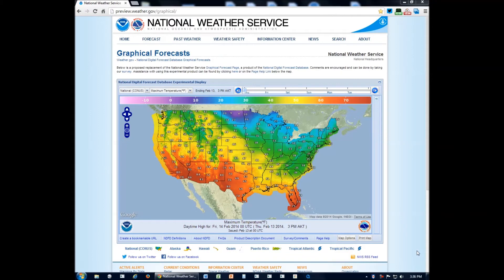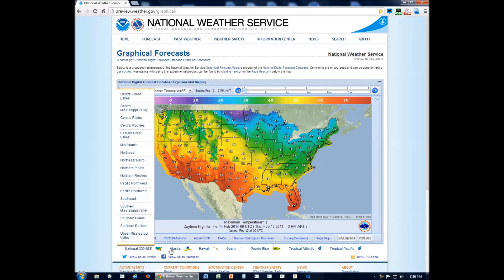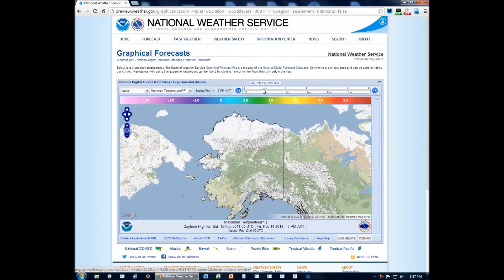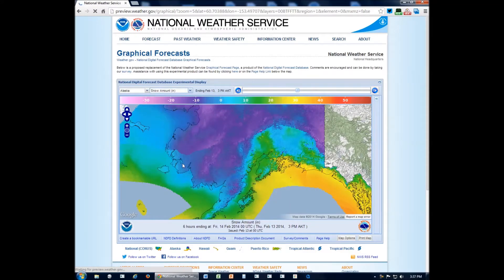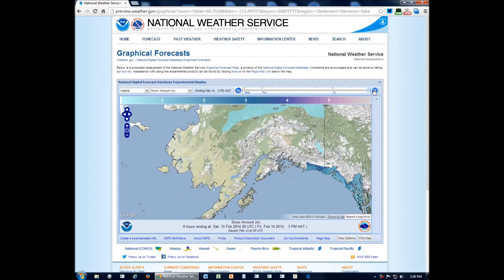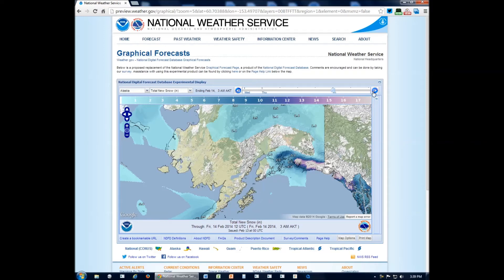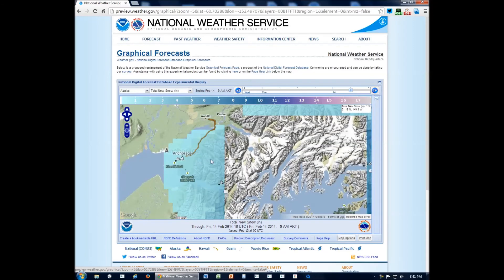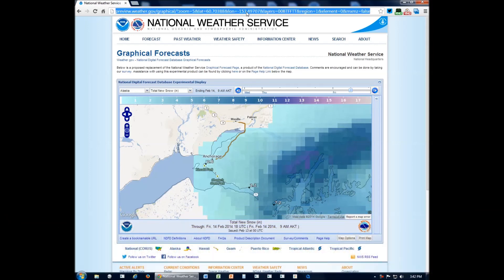How To: Visualize & Map Your Forecast from the National Weather Service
Everyone talks about the weather and now, the National Weather Service is showing you the weather in an easy-to-use way online.

Try yourself.  Watch this quick how-to video and learn about some basic methods to see your forecast in Alaska or anywhere in the nation.

This multimedia briefing does not take the place of your official National Weather Service products. For the latest weather observations, advisories, watches and warnings for Alaska, head